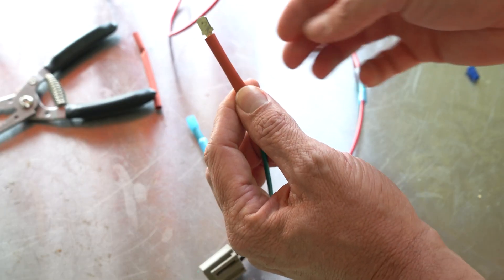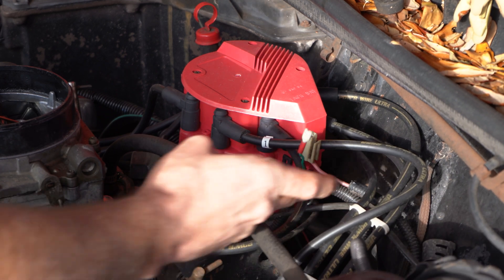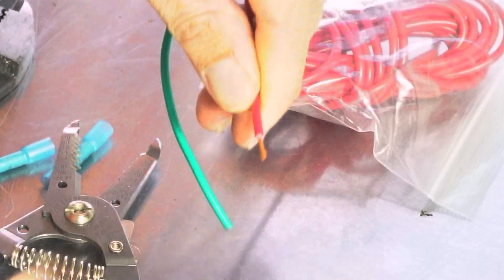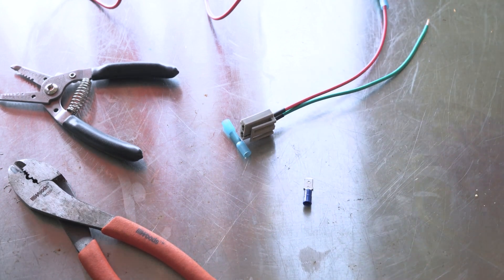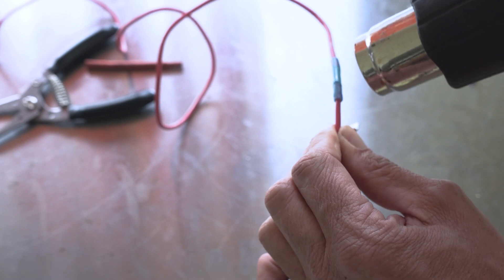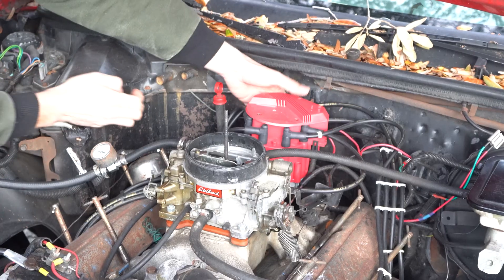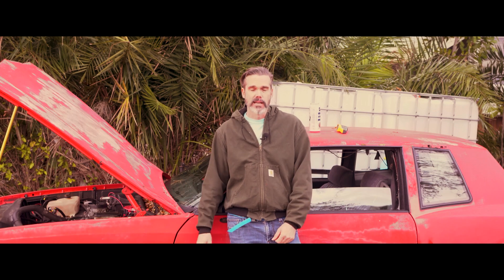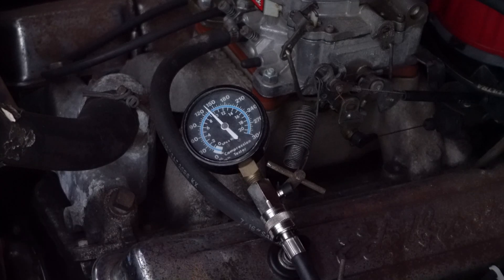How to Wire HEI Ignition on a Small Block Chevy: Build Your Custom Harness!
🔧 Simplify Your HEI Wiring! 🔧
      This week, I tackle a crucial step in any Small Block Chevy HEI ignition system project: wiring the power supply to the distributor. In this video, I’ll walk you through how to build a custom harness that’s simple, reliable, and perfect for your setup.

💡 Key Takeaways:

- Learn how to create a clean power run from a 12V source to your HEI distributor.
- Use a fusible bus with a 30-amp relay for added protection and durability.
- Follow my step-by-step guide to ensure your ignition system runs flawlessly.

                                                📲 Shop the Build:
Links to all the tools and parts I use in this project are below.

Seriously, dude. Just hit that button—it’s free, and you won’t regret it!

📣 Share your experience! If you’ve wired an HEI ignition system before, let me know your setup and any tips you have in the comments. Let’s keep the gearhead community growing!